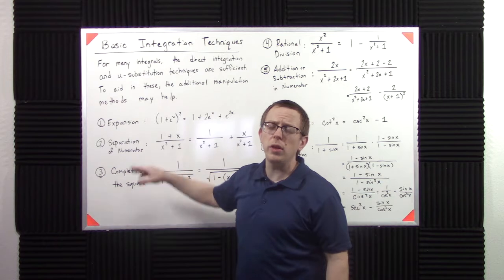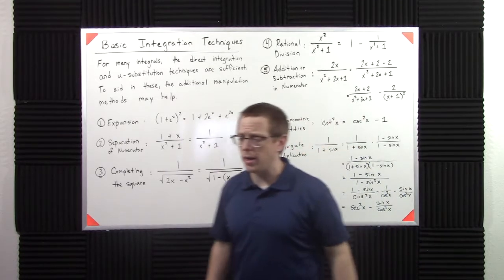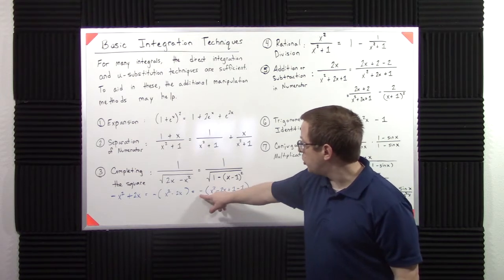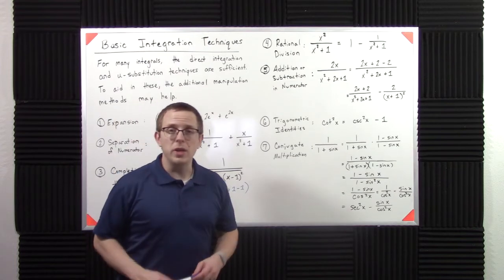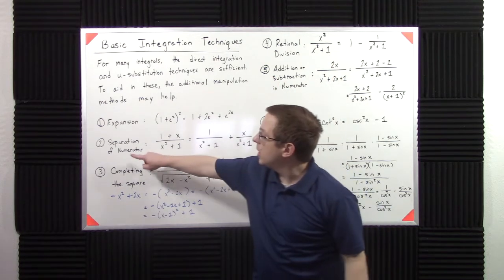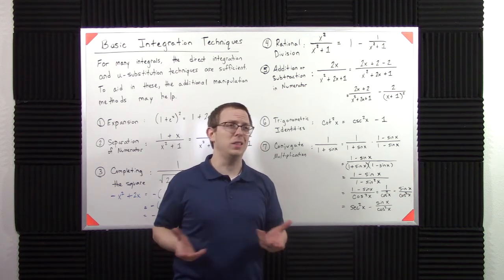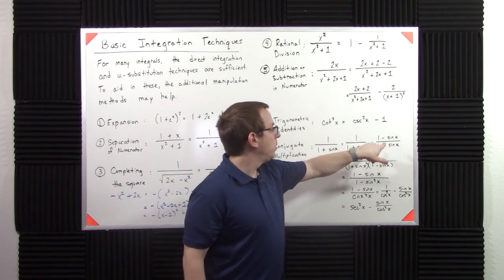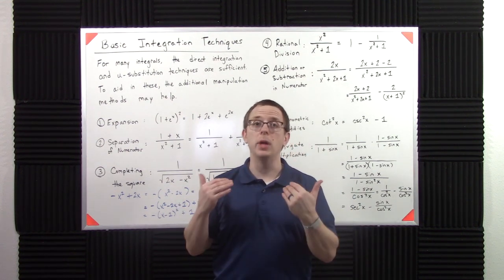08.01.01 - Basic Integration Techniques